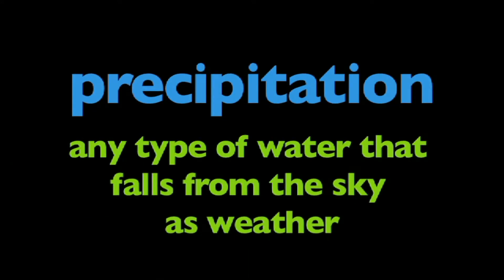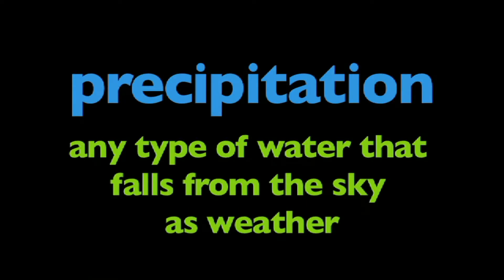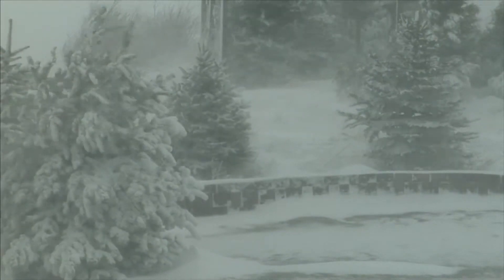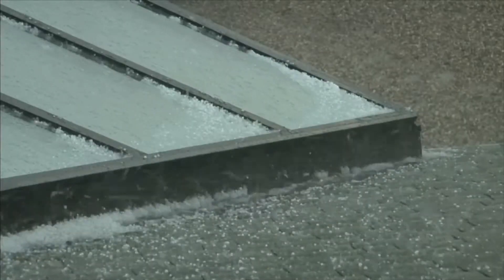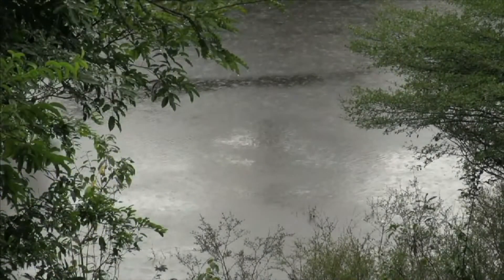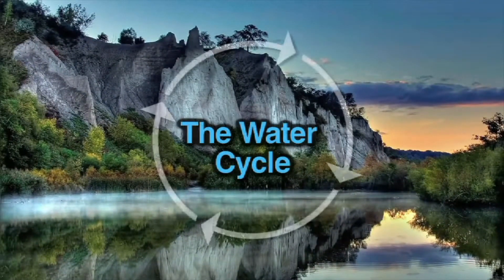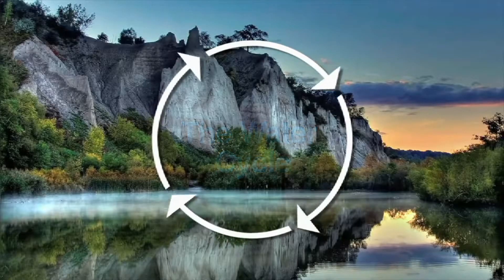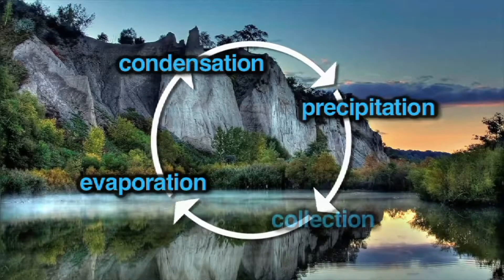Precipitation - More Science on the Learning Videos Channel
In meteorology, precipitation is any product of the condensation of atmospheric water vapour that falls under gravity. The main forms of precipitation include drizzle, rain, sleet, snow, graupel and hail. Precipitation occurs when a portion of the atmosphere becomes saturated with water vapor, so that the water condenses and "precipitates". Thus, fog and mist are not precipitation but suspensions, because the water vapor does not condense sufficiently to precipitate. Two processes, possibly acting together, can lead to air becoming saturated: cooling the air or adding water vapor to the air. Precipitation forms as smaller droplets coalesce via collision with other rain drops or ice crystals within a cloud. Short, intense periods of rain in scattered locations are called "showers."

Moisture that is lifted or otherwise forced to rise over a layer of sub-freezing air at the surface may be condensed into clouds and rain. This process is typically active when freezing rain occurs. A stationary front is often present near the area of freezing rain and serves as the focus for forcing and rising air. Provided necessary and sufficient atmospheric moisture content, the moisture within the rising air will condense into clouds, namely stratus and cumulonimbus. Eventually, the cloud droplets will grow large enough to form raindrops and descend toward the Earth where they will freeze on contact with exposed objects. Where relatively warm water bodies are present, for example due to water evaporation from lakes, lake-effect snowfall becomes a concern downwind of the warm lakes within the cold cyclonic flow around the backside of extratropical cyclones. Lake-effect snowfall can be locally heavy. Thundersnow is possible within a cyclone's comma head and within lake effect precipitation bands. In mountainous areas, heavy precipitation is possible where upslope flow is maximized within windward sides of the terrain at elevation. On the leeward side of mountains, desert climates can exist due to the dry air caused by compressional heating. Most precipitation occurs within the tropics and is caused by convection. The movement of the monsoon trough, or intertropical convergence zone, brings rainy seasons to savannah climes.

Precipitation is a major component of the water cycle, and is responsible for depositing the fresh water on the planet. Approximately 505,000 cubic kilometres (121,000 cu mi) of water falls as precipitation each year; 398,000 cubic kilometres (95,000 cu mi) of it over the oceans and 107,000 cubic kilometres (26,000 cu mi) over land.[5] Given the Earth's surface area, that means the globally averaged annual precipitation is 990 millimetres (39 in), but over land it is only 715 millimetres (28.1 in). Climate classification systems such as the Köppen climate classification system use average annual rainfall to help differentiate between differing climate regimes.

Precipitation may occur on other celestial bodies, e.g. when it gets cold, Mars has precipitation which most likely takes the form of frost, rather than rain or snow.